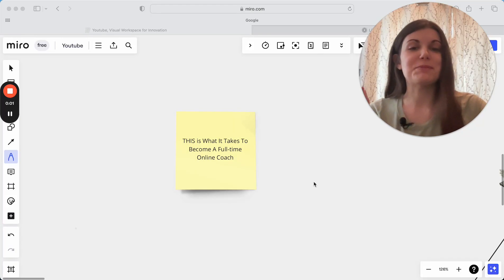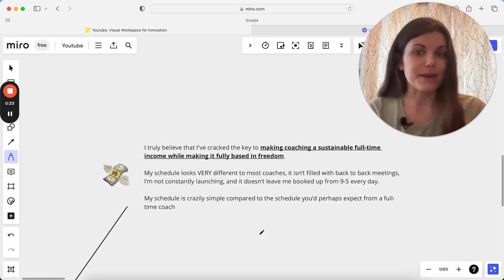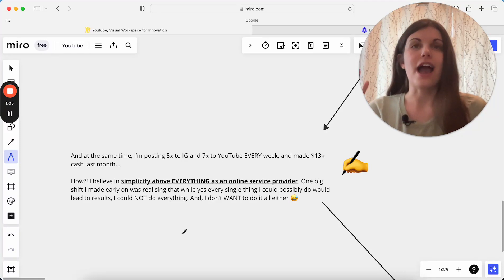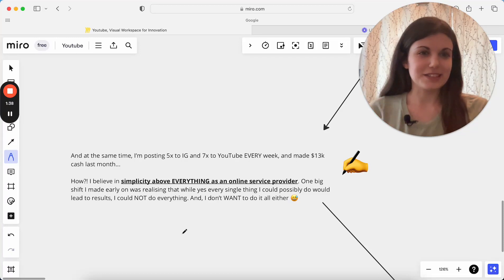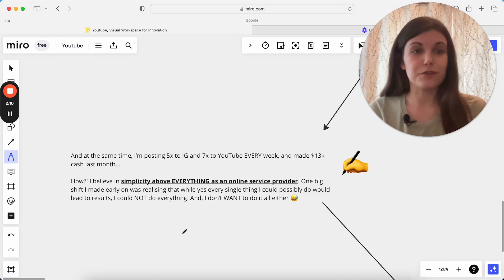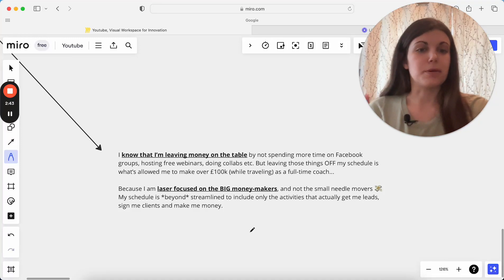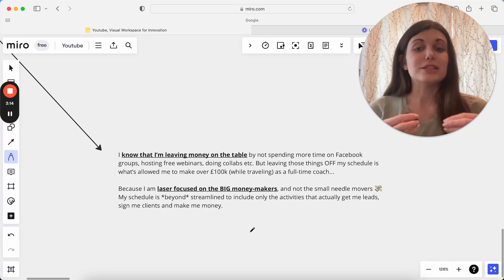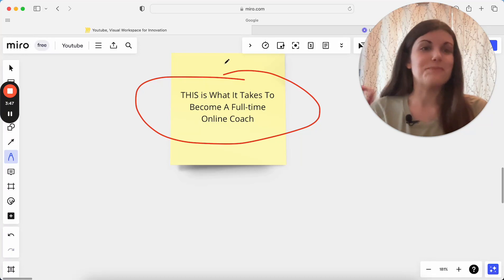THIS is What It Takes To Become A Full time Online Coach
Here's the secret to actually going full time as an online coach - and how to make this your sustainable, main income source